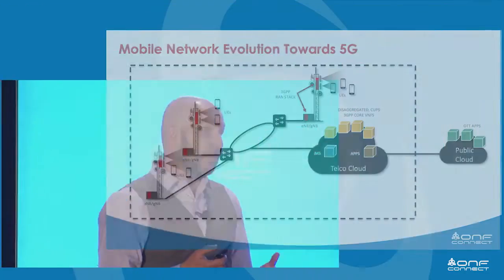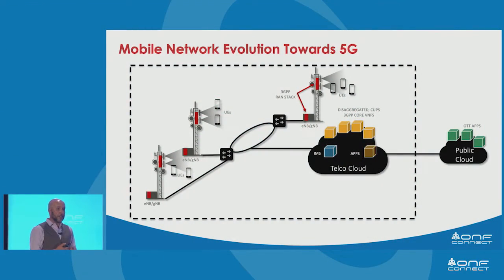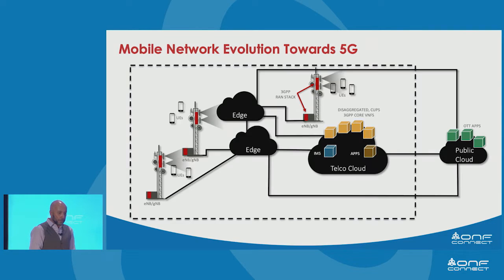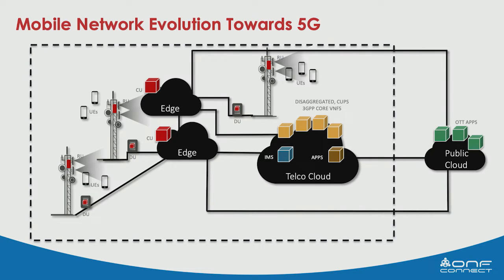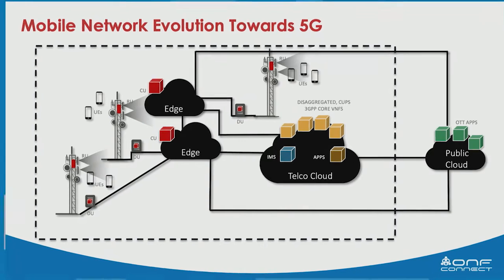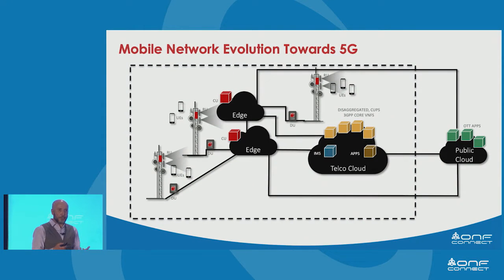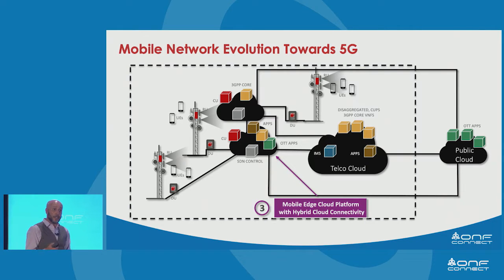5G and Open Source Panel - ONF Connect 19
Panel featuring Oguz Sunay (ONF), Pranav Mehta (Intel), Lyle Bertz (Sprint), Michal Sewera (T-Mobile Poland) and Doug Eng (AT&T).